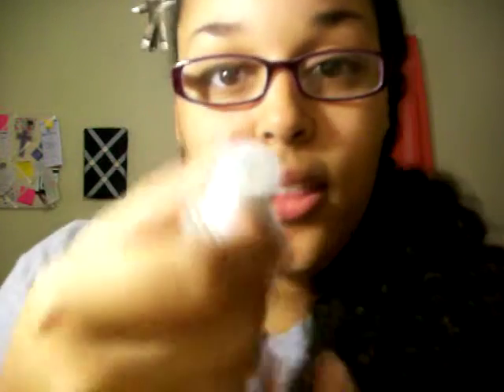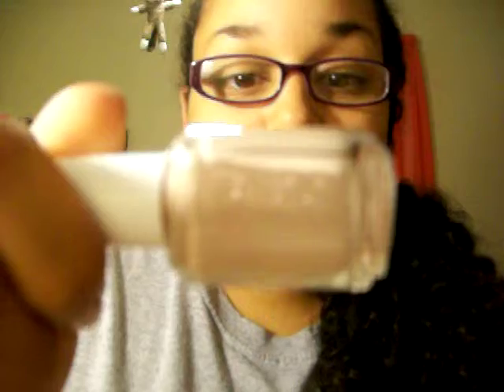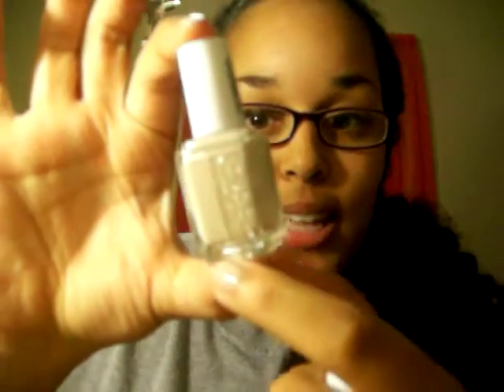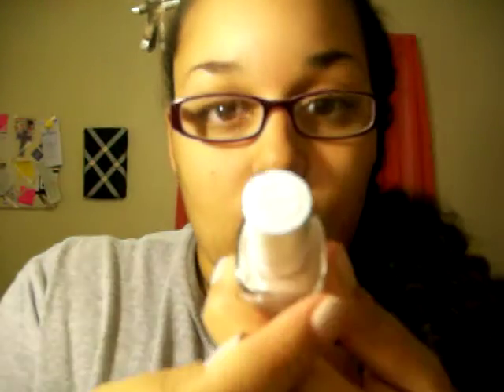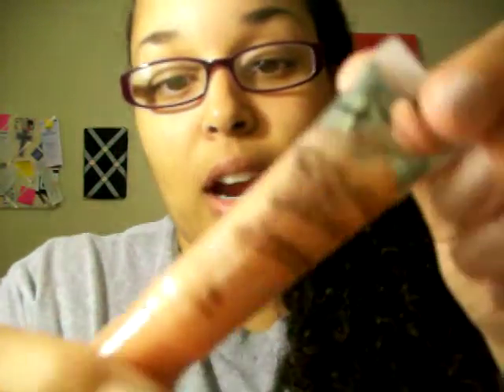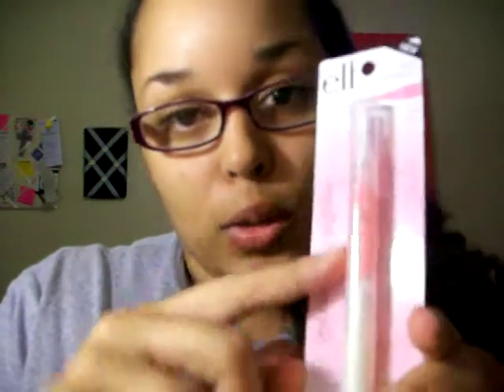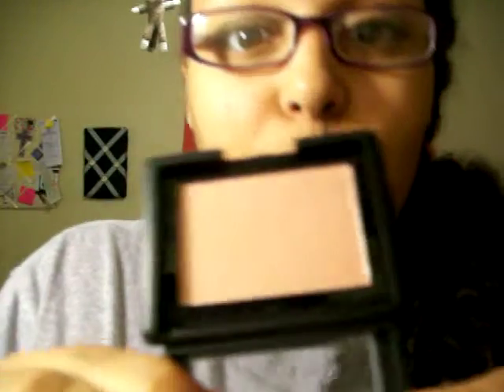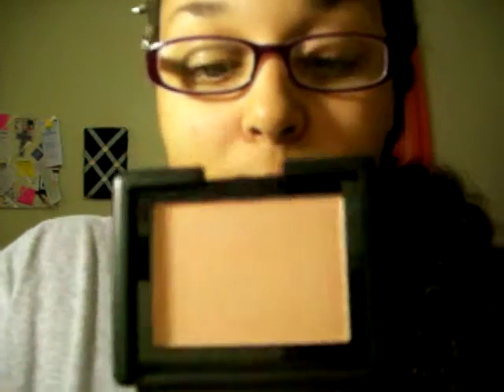Essie & ELF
Beauty haul! Enjoy!